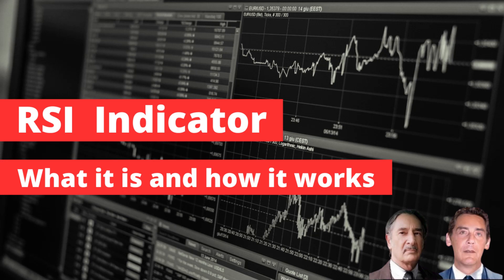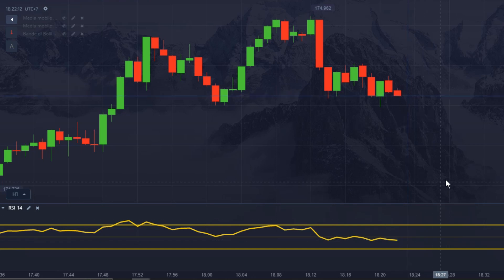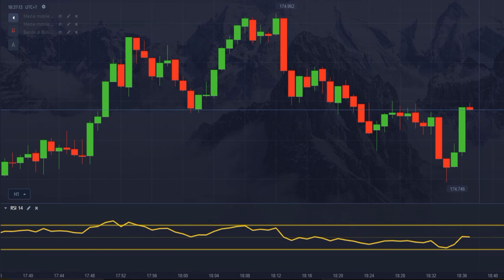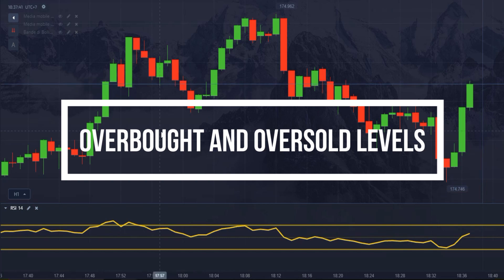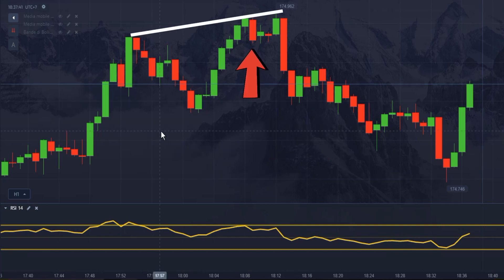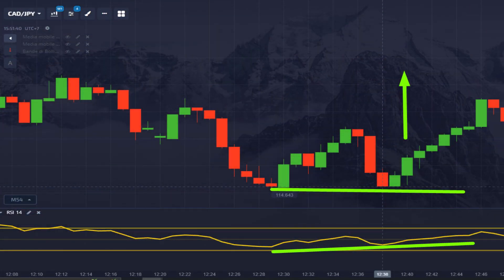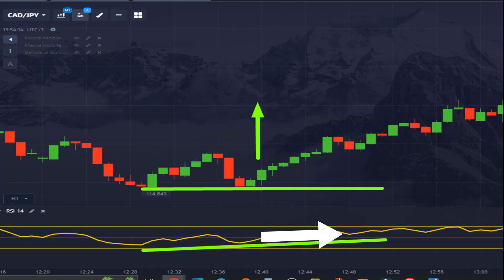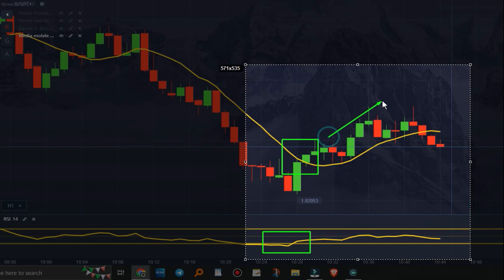What is the RSI indicator and how does it work. Strategies and Divergences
Finally the RSI divergence explained clearly! (and easy to remember)

RSI indicator, technical analysis tool to evaluate possible trend changes.
The RSI, or relative strength indicator, is a tool used in technical analysis to evaluate the price movements of an asset. By measuring whether an asset has been overbought or oversold, it can help spot possible trend reversals.
Based on a range of 0 to 100, the RSI averages the positive and negative closing price changes over a specific time period.
When the RSI approaches 70 or above that level, the asset is considered overbought.

00:00
📉 Bearish reversal when the RSI approaches 30 or falls below this level.
01:05
The RSI indicates an asset is oversold if it approaches 30 or drops below this level.
01:05
⬆️ Buy signal when rsi forms a higher low.
02:17
The formation of higher lows on the rsi could indicate a buying opportunity.
02:17
The RSI indicator can provide buy signals in certain market conditions.

Binary options brokers:
- POCKET OPTION, the most popular
(link valid for all countries)

Binary Options and Forex (EU allowed)
- GRAND CAPITAL: from forex tradition to binary options (GC Option) all in one place, also MT4